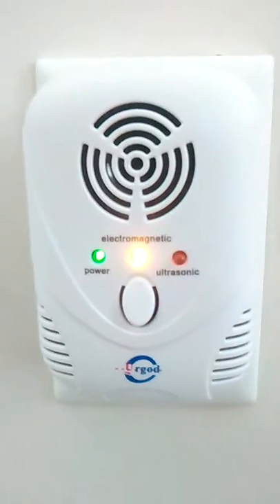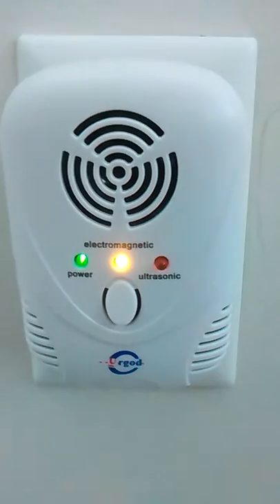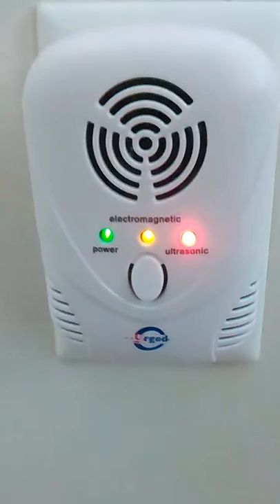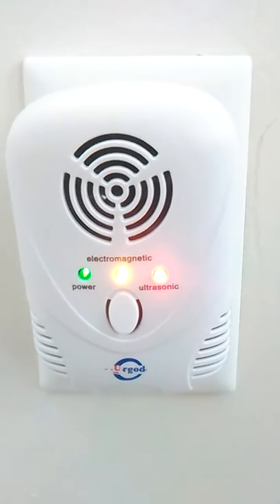Urgod Pest Control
Urgod pest control electronic plug-in ultrasonic Repeller for Insects- Humanized pest repellent for Rodents,Cockroach,Mice, Flies,Ants,Spiders,Fleas,Chemical-Free,Humanization
Sold by: HeyStore
$16.99

So Far So Good With the Insects...WILL UPDATE FOR RODENTS
The Urgod Pest Control has proven effective to slow down the intrusive ants that have entered my kitchen in about a weeks time.  It has also reduced the amount of flies and fruit flies I have noticed. But my main reason for wanting this pest repellent has been to rid myself of a mouse. I have children and a dog so most pesticides or rodent products I will not use in the home.  The product features a red power indicator, an alternating yellow and green indicator for alternating sound/ultrasound.  The front button, when pressed, will emit a louder sound.  If you press again you will see a soft blue light. I will add that the box indicates that this electronic should be plugged-in consistently.  It should also be plugged-in to lower outlets.  I placed it on the outlets near the sink because that is where I noticed the ants.  All in all, I would definitely recommend this product at least for the ants, flies and fruit flies.  I will update my review of this pest repellent in a couple of weeks to let you all know about 'the mouse in the house.'
I received the Urgod Pest Control via a promotion for a discount in exchange for my most honest opinion.  I was not required to give a positive review and I can update it at will, at any time.